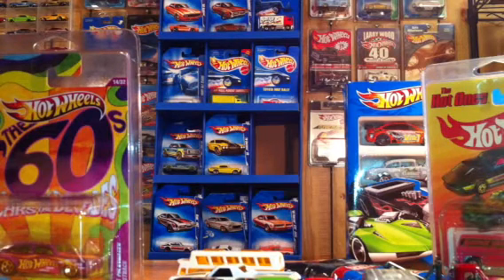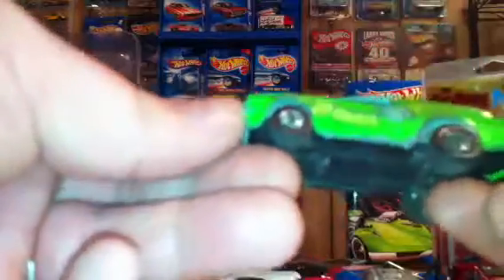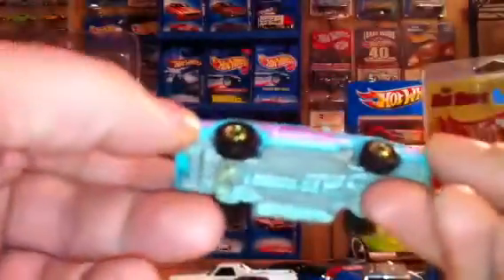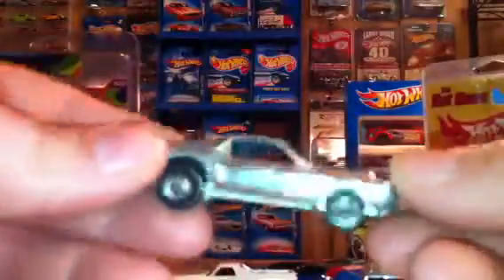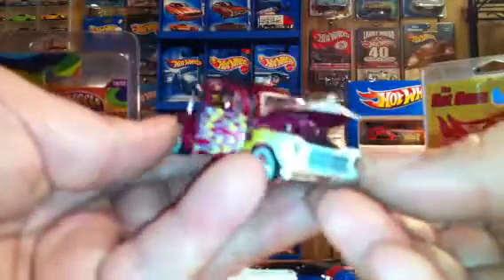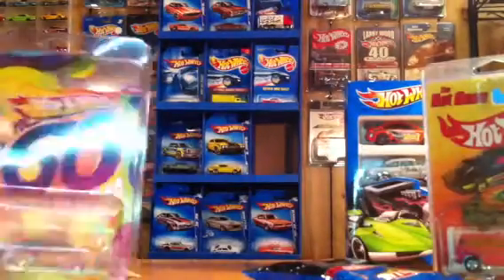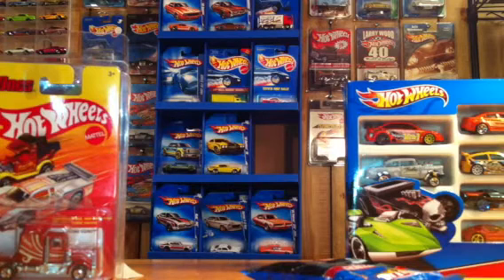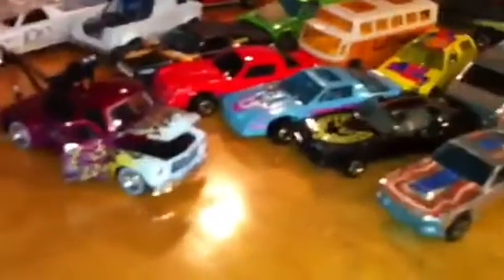A trade plus,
Crackerjaxx70 great trader,plus a super van pick up,